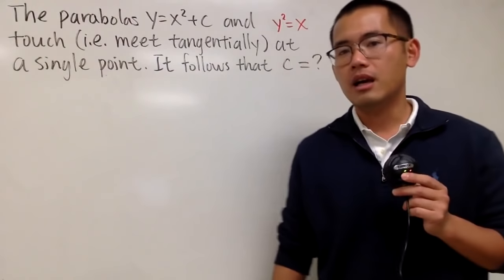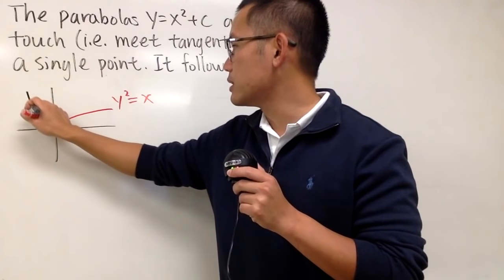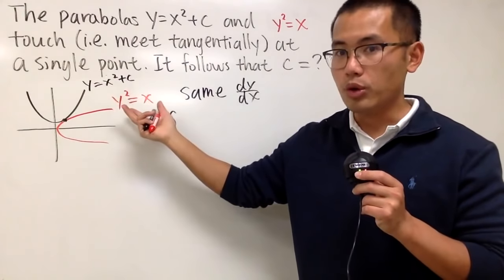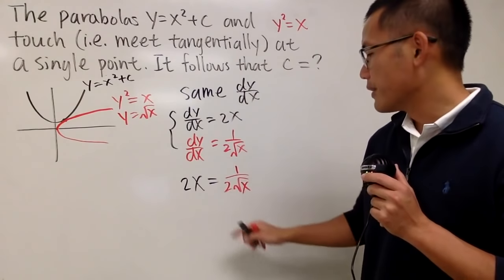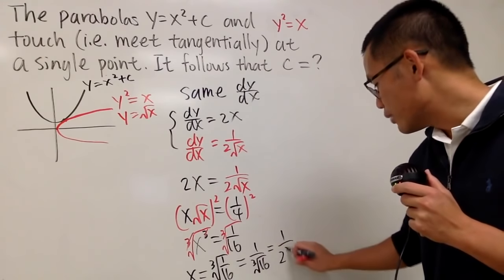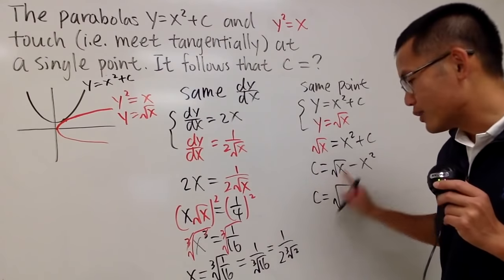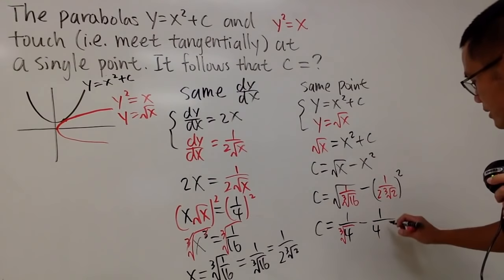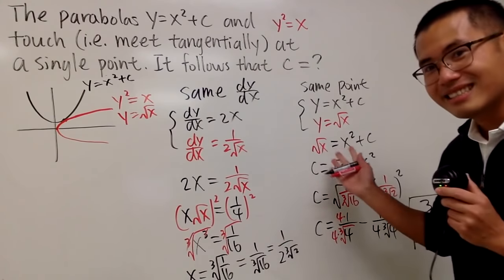two tangent parabolas problem from Oxford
This Oxford maths admission test problem reminds me of the derivative and tangent problem from AP calculus AB. Here we will find c so that the parabola y=x^2+c and x=y^2 are tangent at a point. Give this question a try!